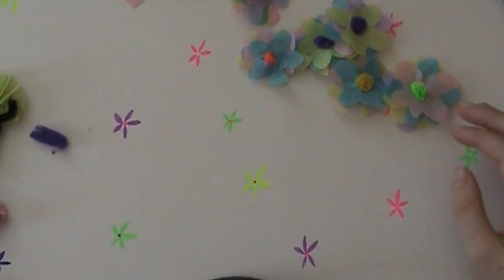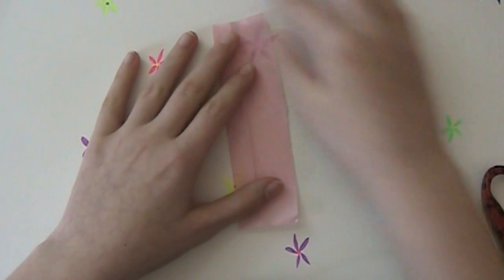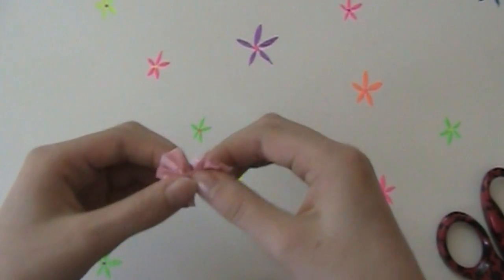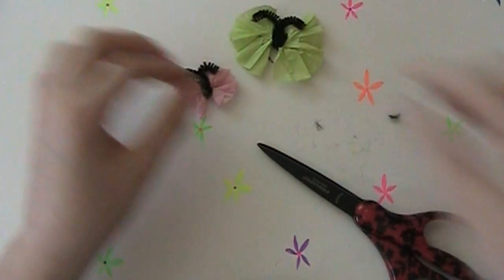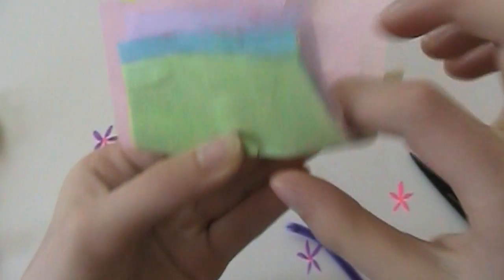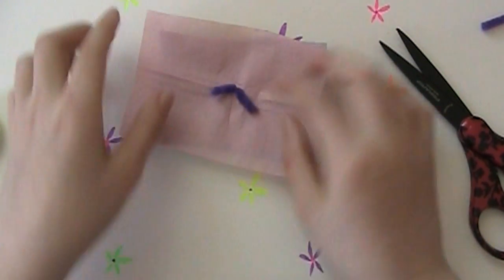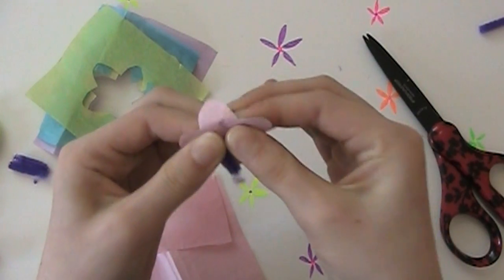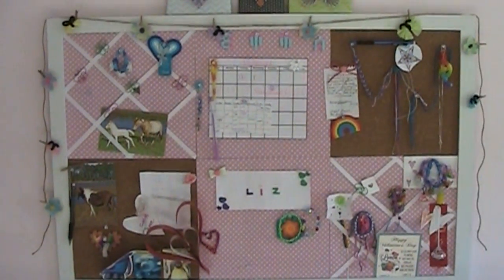Diy Spring Room Decor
Here is a fun, easy, and cute way to make your room look ready for spring. Have fun!
-Emma